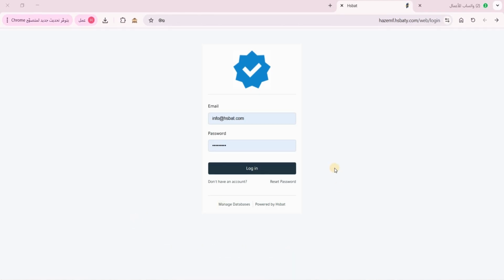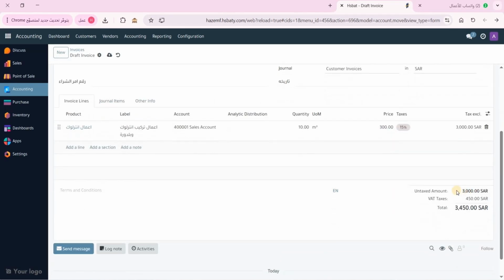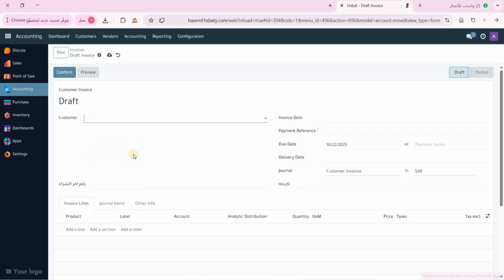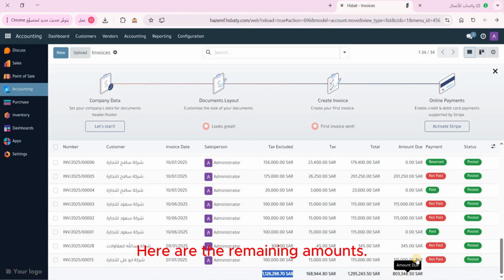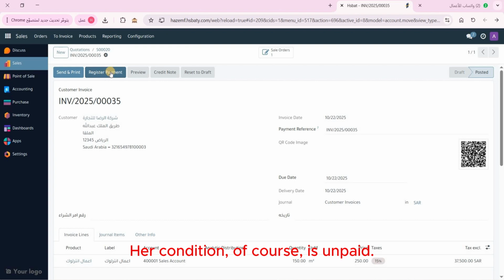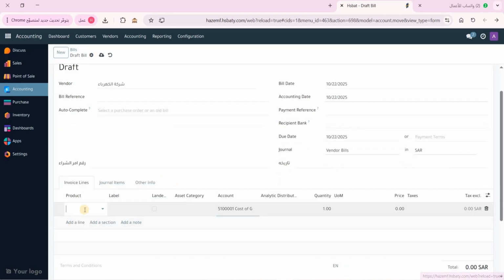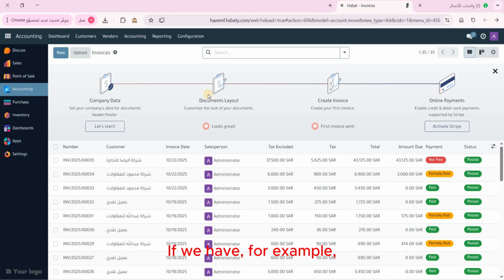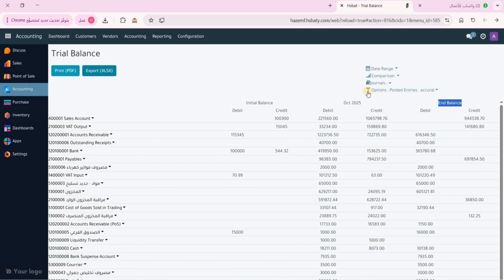Invoices | Quotations | Receivables | Payments | Purchases | Expenses | Reports | Odoo 17 Community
The best certified cloud accounting software | Simple and easy electronic invoicing, application on Odoo 17 by Hsbaty Pro 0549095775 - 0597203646